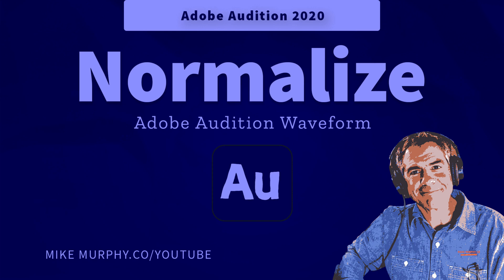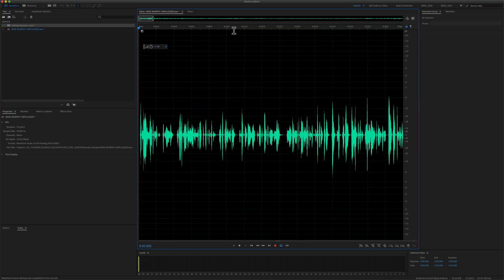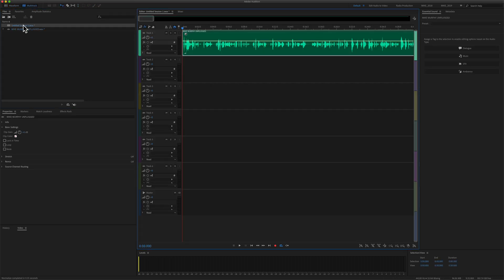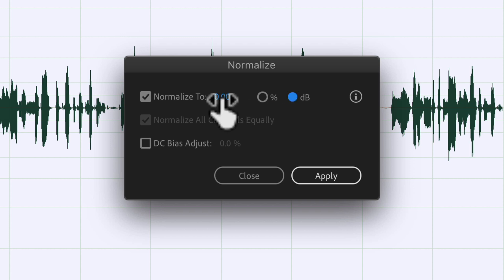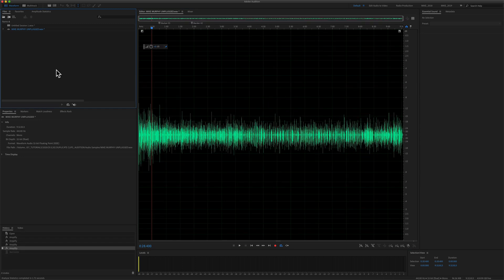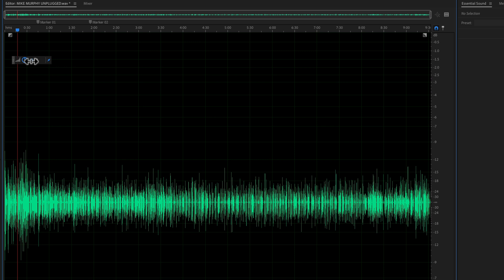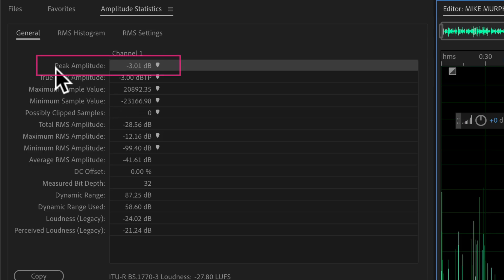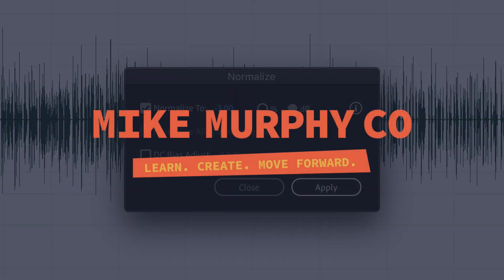Adobe Audition CC: How To Normalize Audio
Adobe Audition CC 2020: Normalize Audio

This tutorial will teach you how to normalize audio to a set peak level in the Waveform View.

As a podcaster, you may want to Normalize audio if you have recordings at inconsistent or low levels and you want to ‘boost’ the amplitude to better match the levels or to hear the audio better so you can make better processing choices.

Note: The Normalize Effect is only available in the Waveform View (not the Multitrack) Normalize is a destructive edit meaning it will be ‘baked’ into the audio file.

What does it mean to Normalize Audio?
The Normalize effect lets you set a maximum peak level such as -3dB which is what I typically use.
This means that Audition will look for the loudest part (tallest spike) and raise that to -3dB and raise the levels of the entire clip in the same way. The shape of the audio file and the dynamic range does not change.

When should you Normalize audio as a podcaster?
I usually Normalize my podcast to -3dB before I add any effects or do any post-processing.

Note to Podcasters:
Normalization of audio is simple and nothing to be stressed about whether you should or should not use it. If you have a bunch of clips from co-hosts and guests all at different levels, you may try normalizing to all to get to a good starting point. Or, if you record with a low input level and just want to give the audio file a ‘boost’ of amplitude without altering the shape or dynamic range, normalization works great.

How to Normalize Audio in Adobe Audition CC 2020 (2 options):
1. Open Audio in Waveform View
2. Click on Favorites (Option 1) and select 1 of 2 Normalization OptionsNormalize to -0.1 dBNormalize to -3 dB (recommended)
3. You can also click on ‘Effects’ (Option 2) in the top menu and select: Amplitude & Compression and then Normalize (Process)
4. Tick the Radio Button for dB
5. Click the value and enter -3 or any peak amplitude you want
6. Click ‘Apply’
7. That’s it